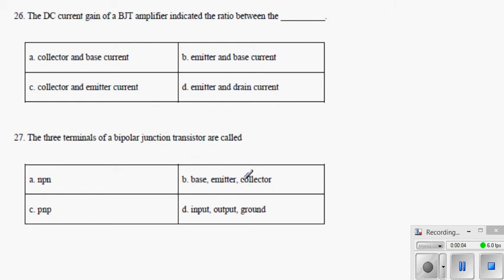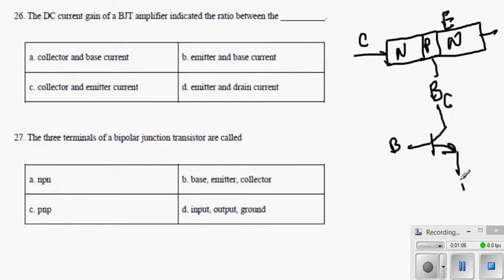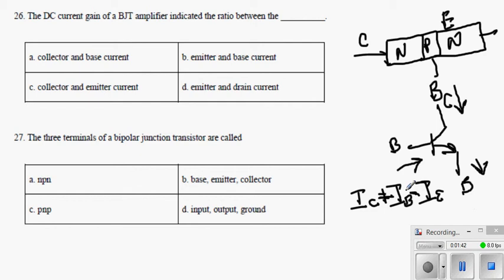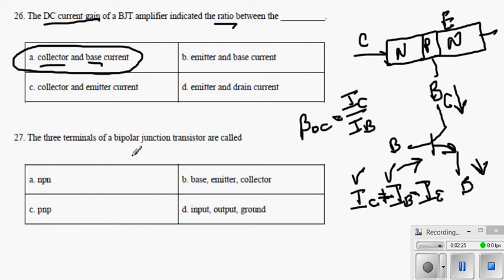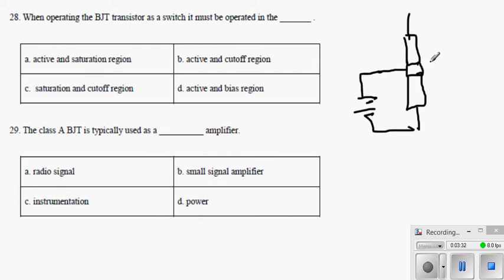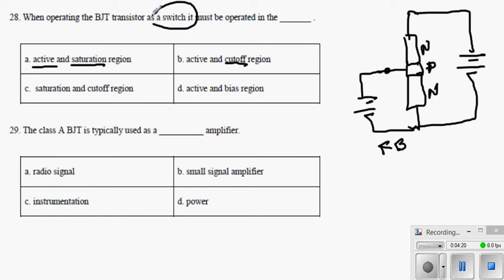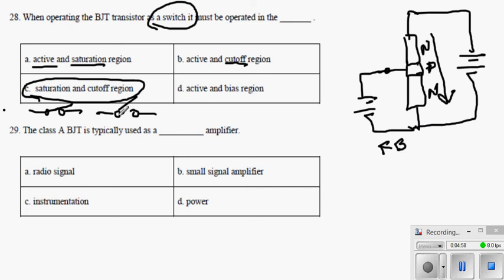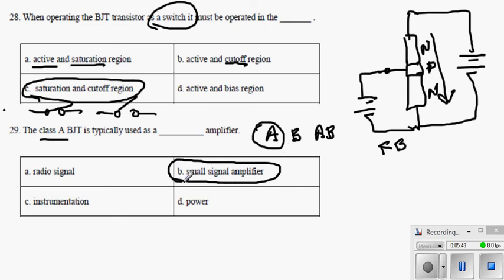EEC 2073 Mock Exam Review 201620 Q26 Q29